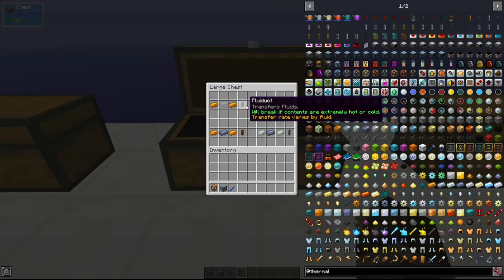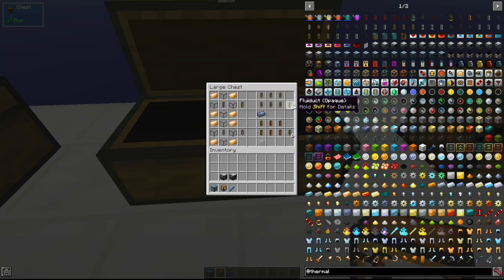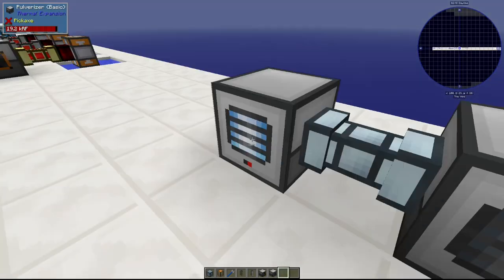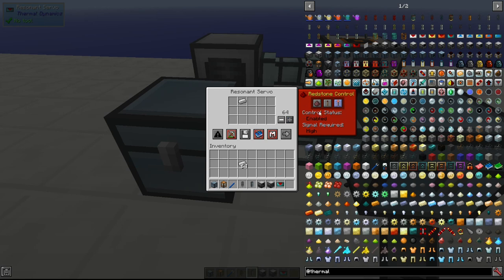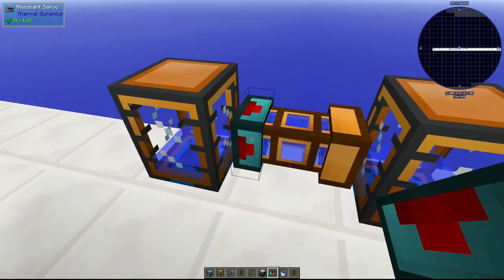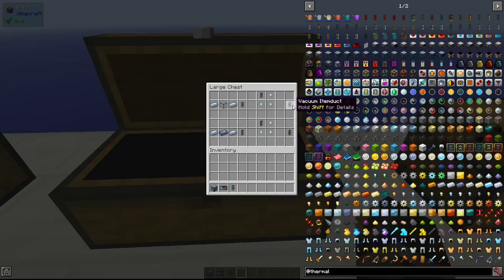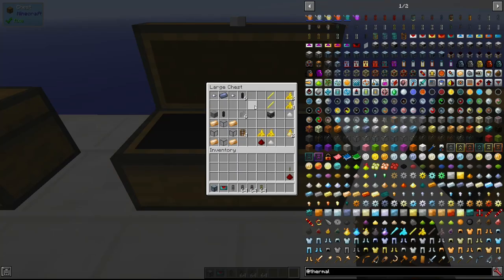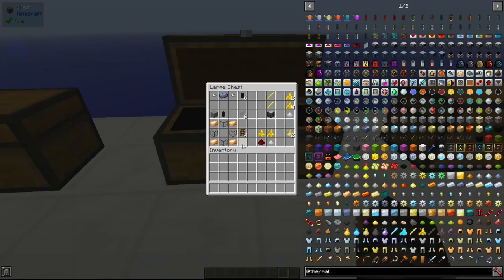Minecraft Mod Review - Thermal Expansion - Fluid, Item & Viaducts - Part 5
Minecraft Mod Review - Thermal Expansion
In this video, we check out the items and their functions from the Thermal Expansion mod.